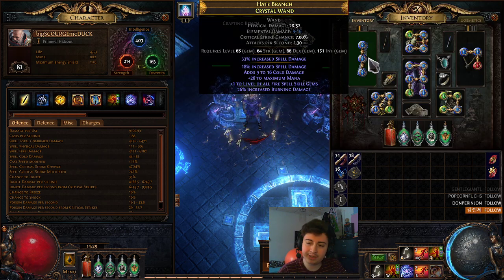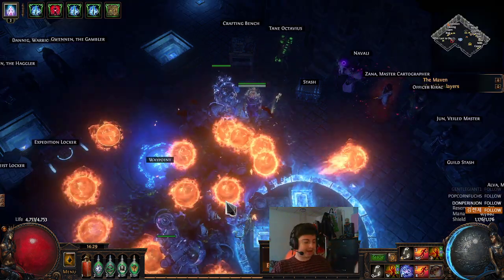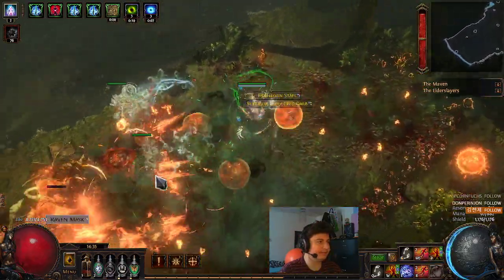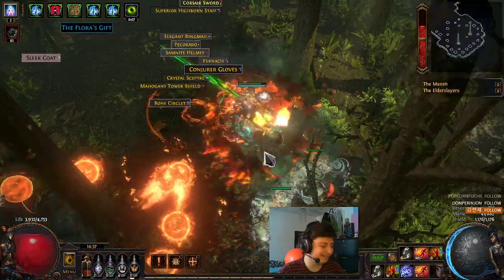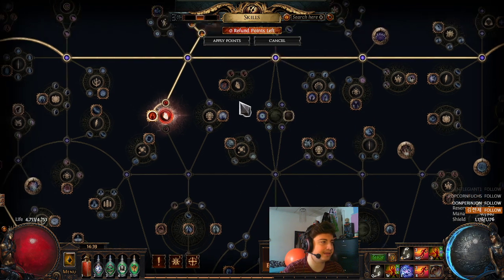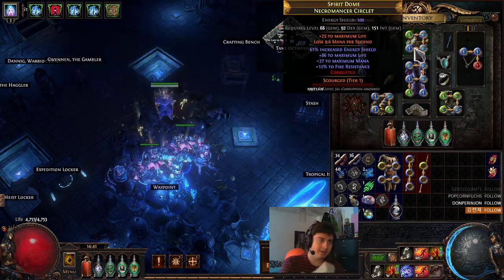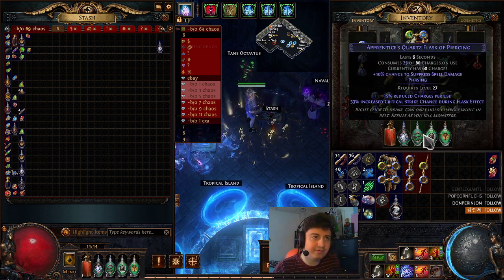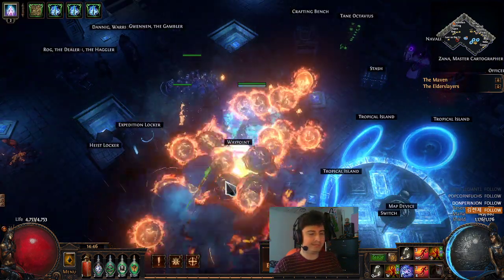Spellslinger VD/DD Eldritch B. Inquisitor Day 2 Build Diary for 3.16 Scourge League [Path of Exile]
two deaths in a t6 map follow my build i'm a pro gamer trust me

purity of elements is nice if you wanna res cap yourself and ignore all ele ailments, i was swapping in and out of that but i kinda stopped caring about dying.

Or in the comments here!